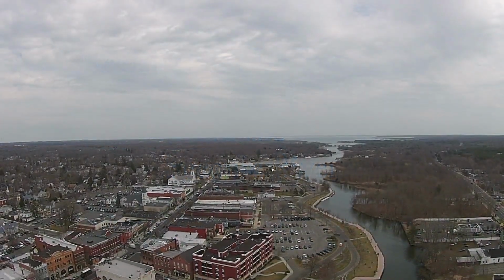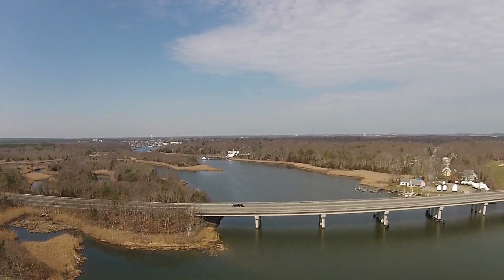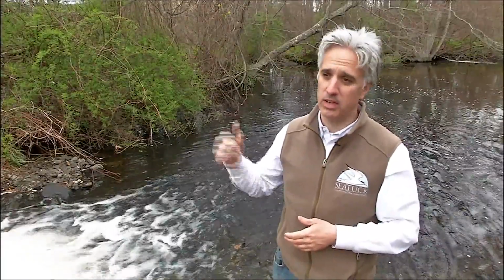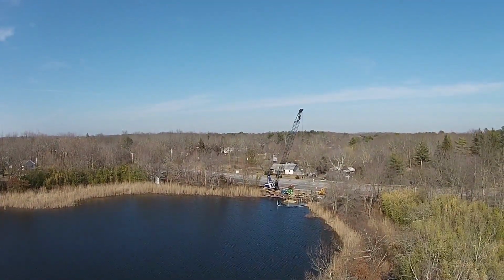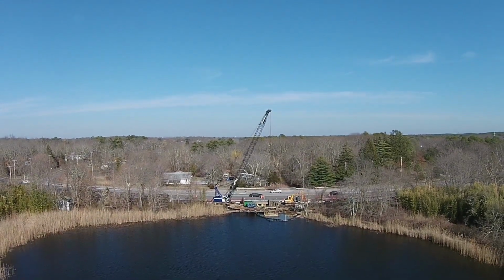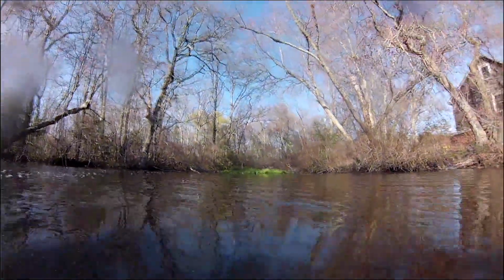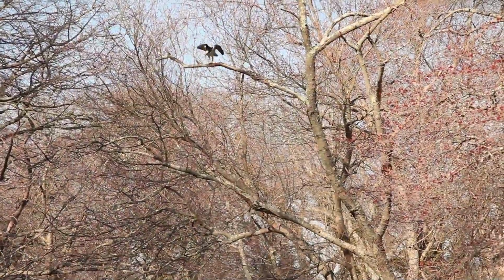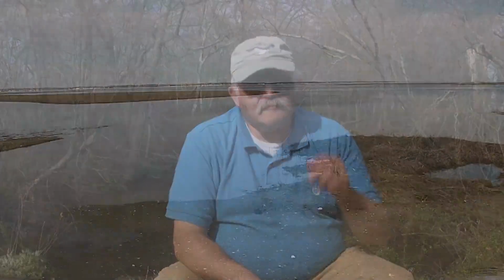Fish Migration in the Peconic River